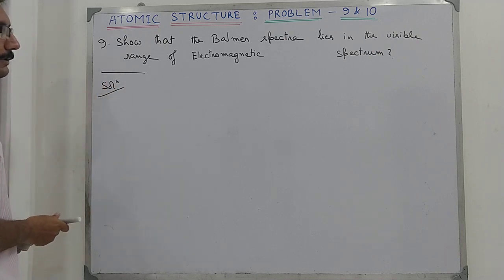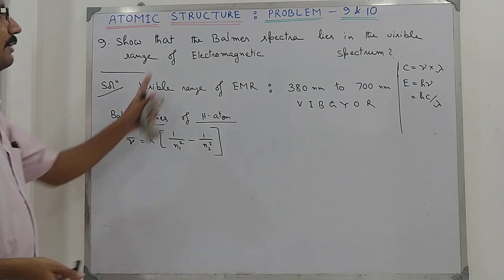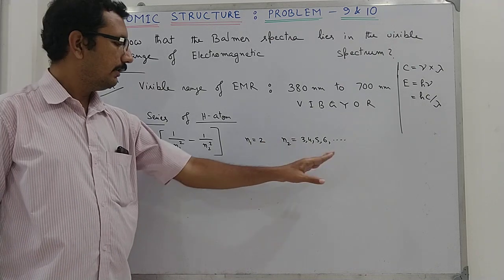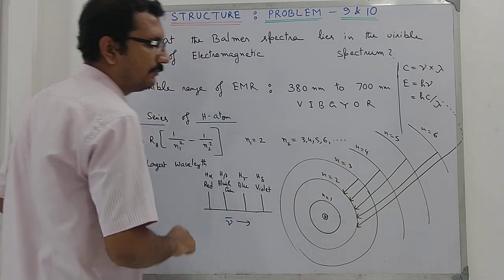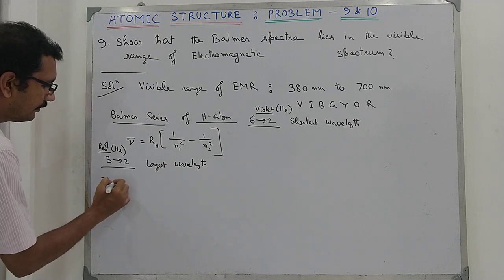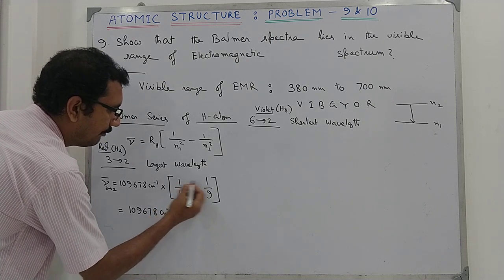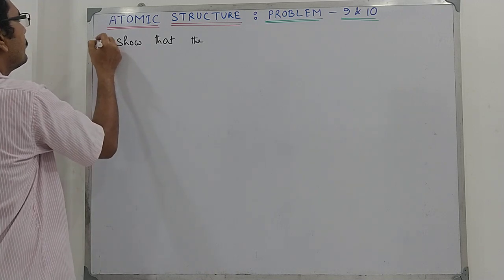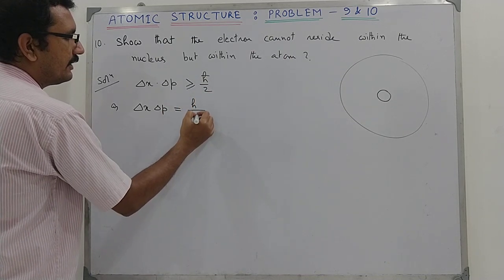Atomic Structure : Problem 9 & 10